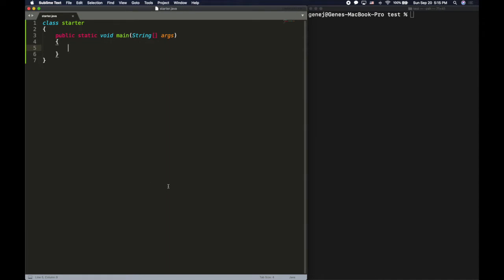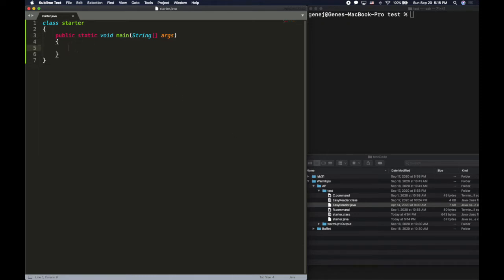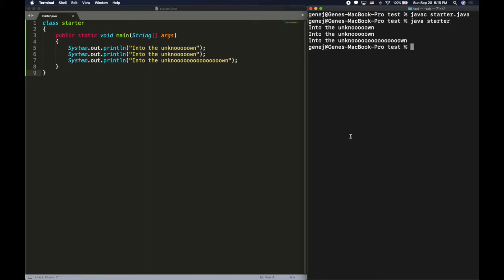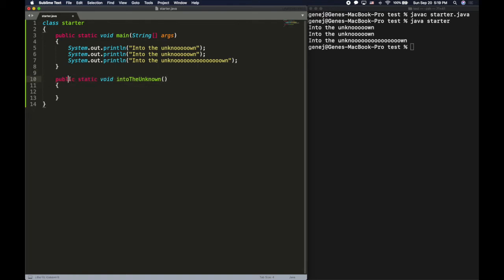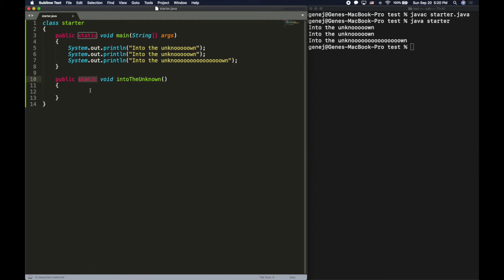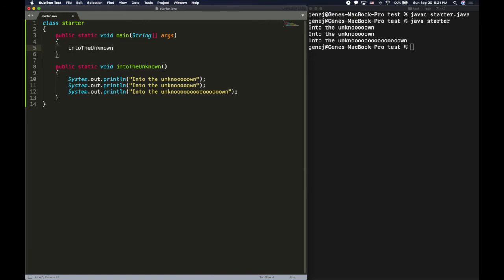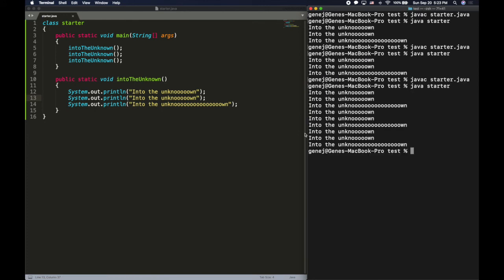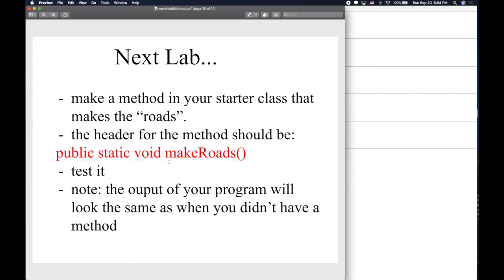Lab32 Video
This video is the lesson for lab31 in video format.